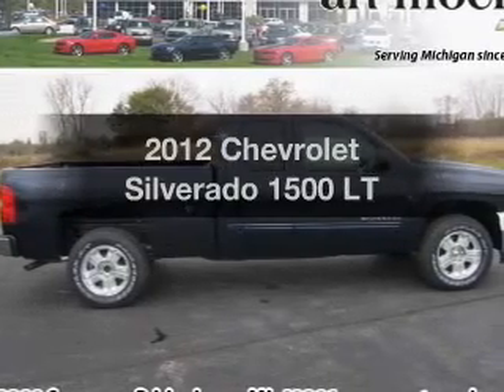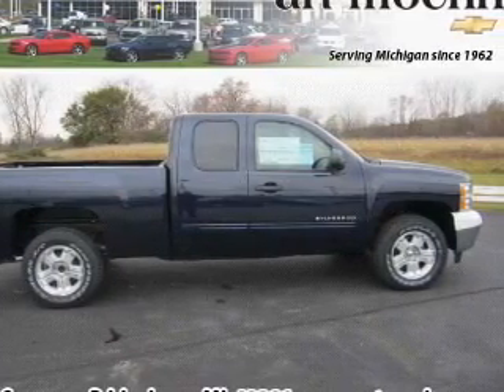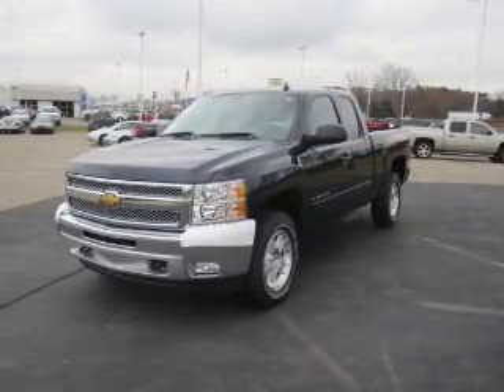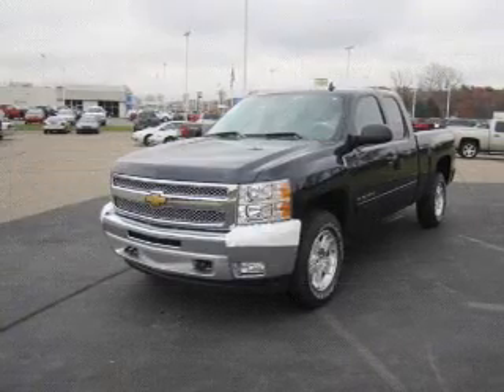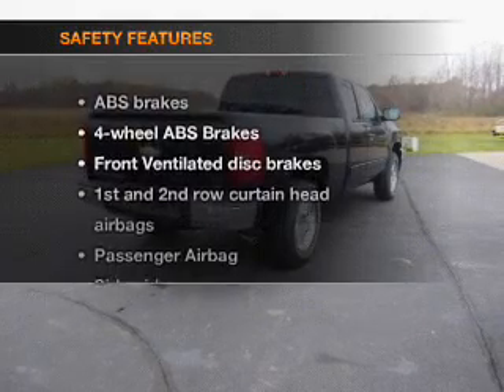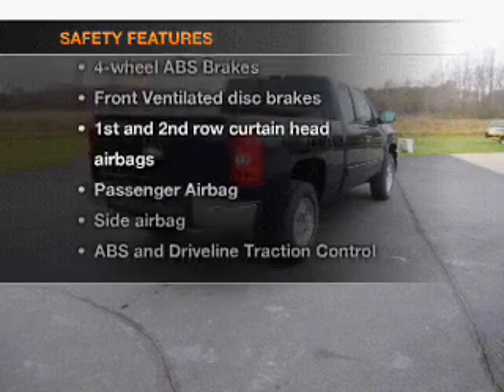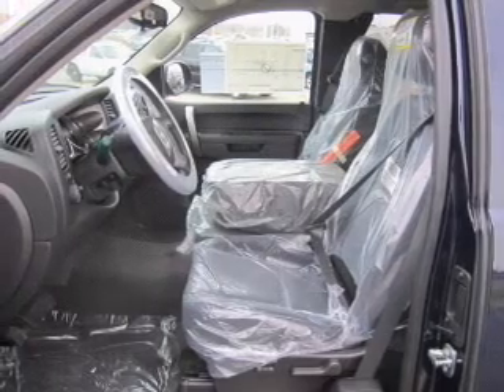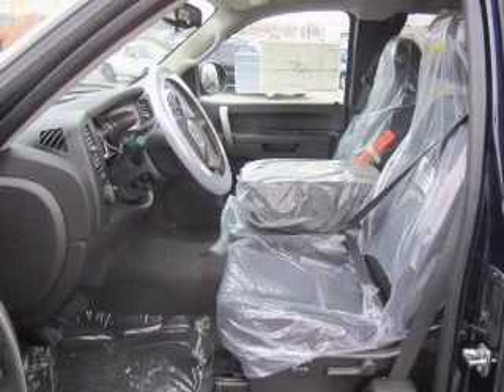2012 Chevrolet Silverado 1500 - Jackson MI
Find Similar Vehicles:
Year: 2012
Make: Chevrolet
Model: Silverado 1500
Trim: LT
Engine: 5.3 liter 8 cylinder 16 valve
Transmission: 6-Speed Automatic
Color: Blue Metallic
Mileage:
Address:
2200 Seymour Road